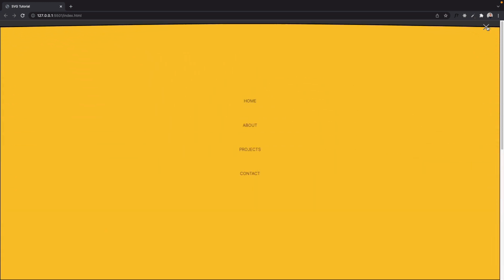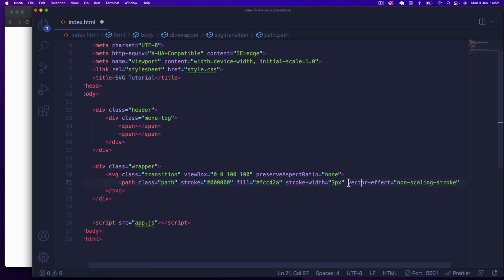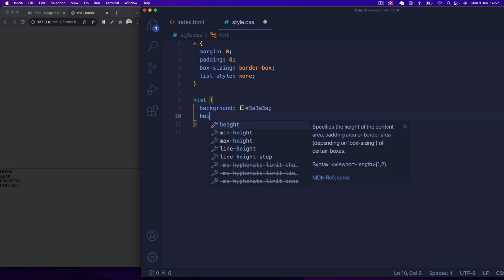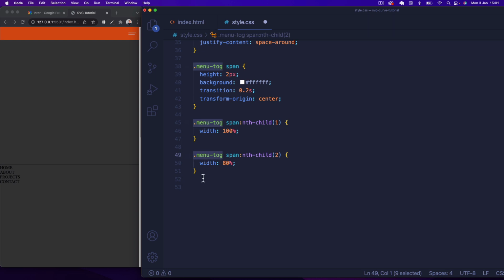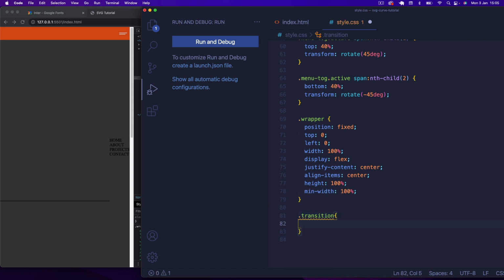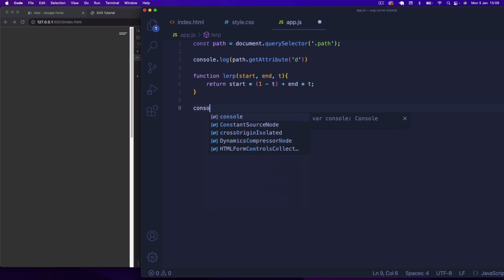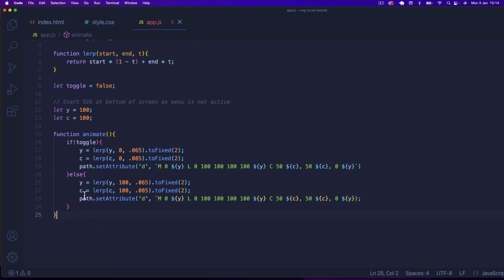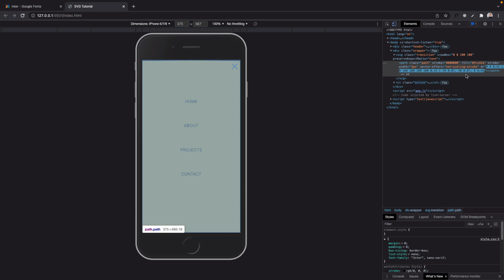Vanilla Javascript: SVG Curve Hamburger Menu Tutorial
Hi Guys!

Back with another JavaScript tutorial where we will be using SVG to create an interesting curved effect. I hope you enjoy!

Thanks
Conor